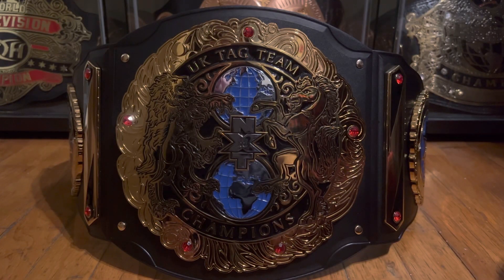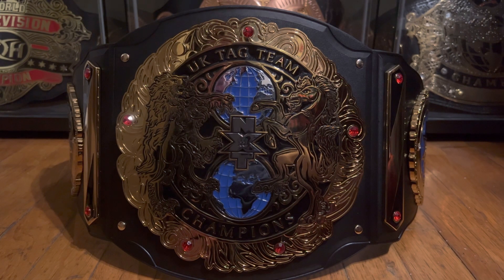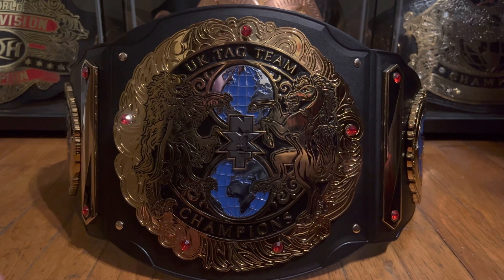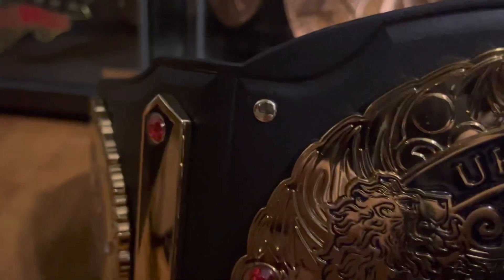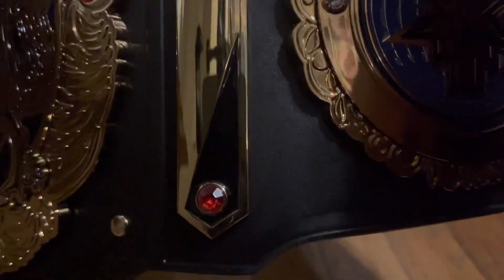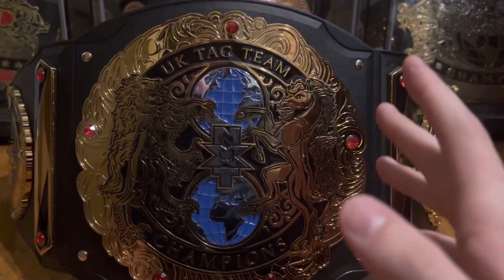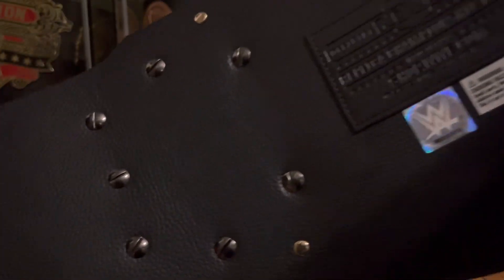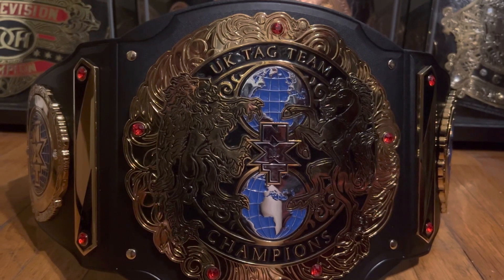NXT UK Tag Team Championship Replica Belt Review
In todays video we are gonna be doing a full in depth review of the beautiful NXT UK Tag Team Championship Replica Belt. Definitely a top 5 belt in my collection!